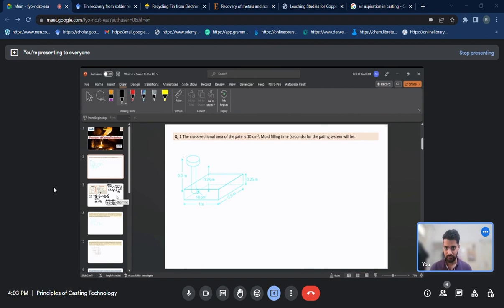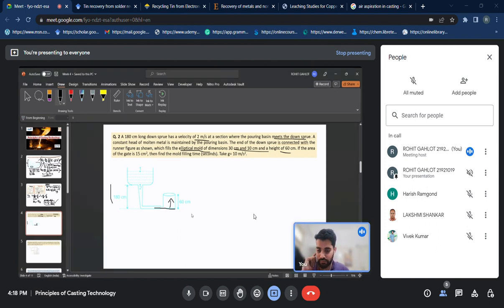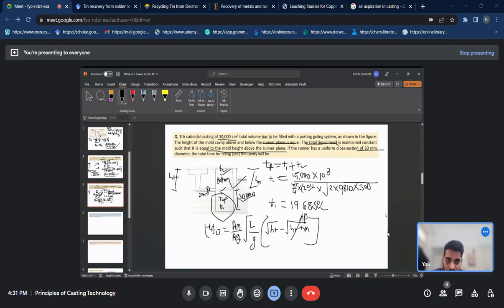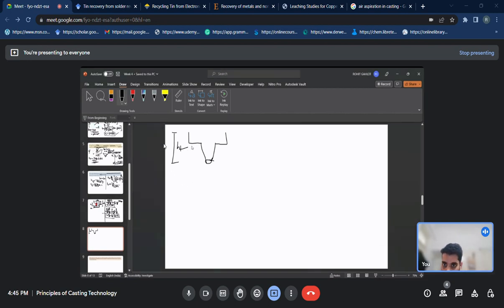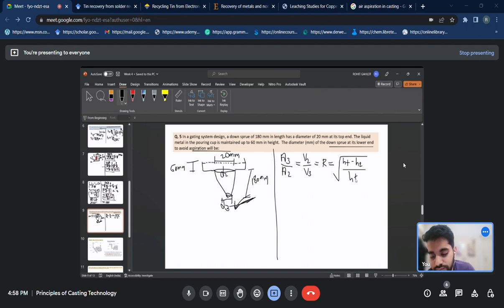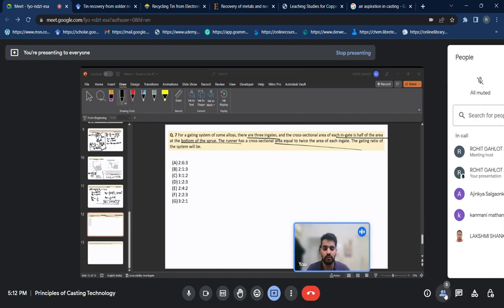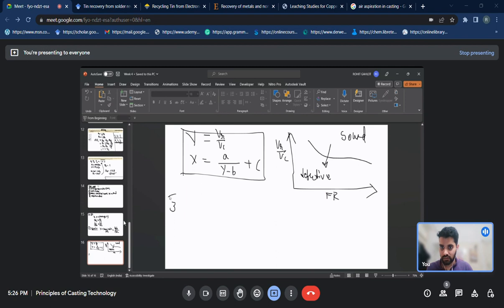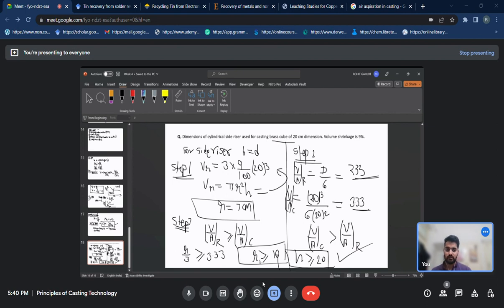Principles of Casting